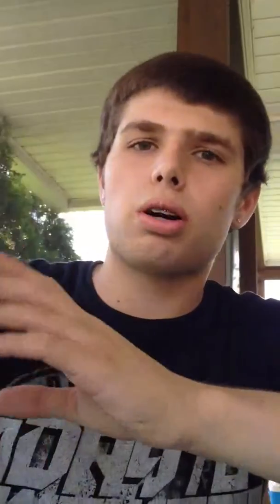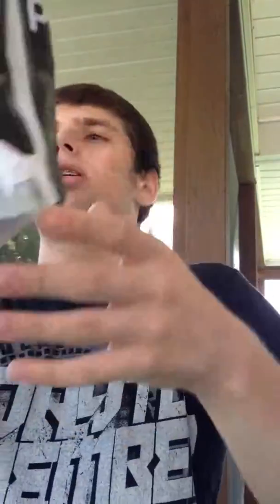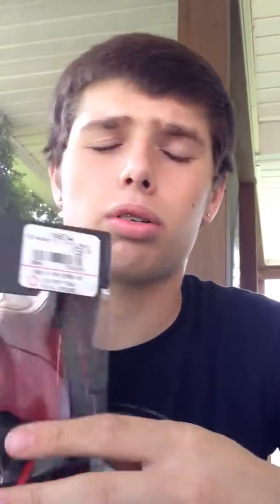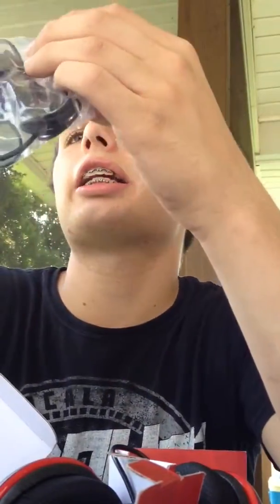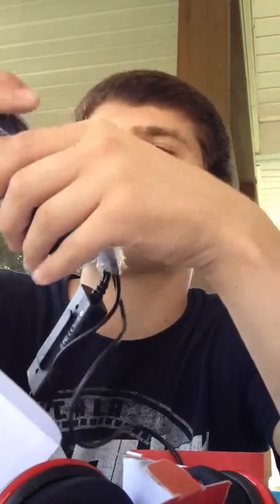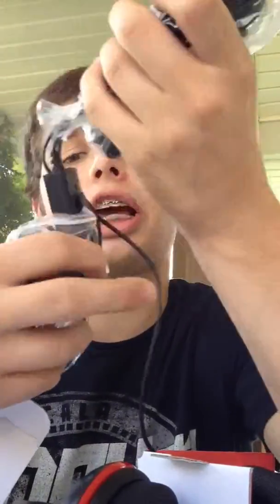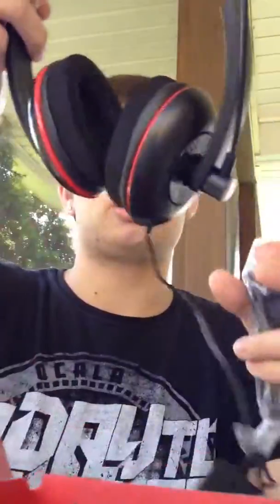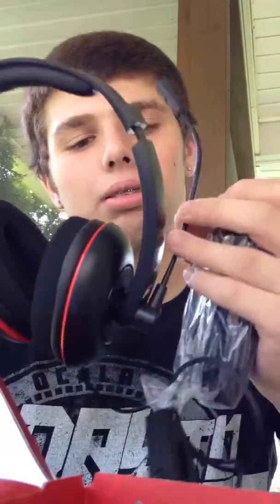Unboxing: Turtle Beach Ear Force P11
For ps3 enjoy people!